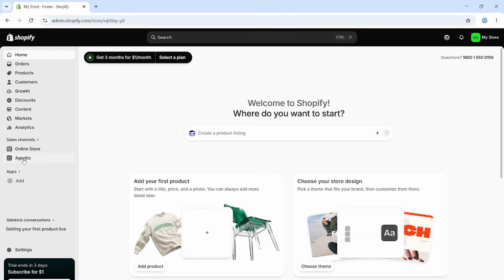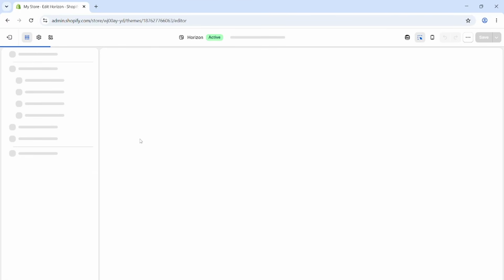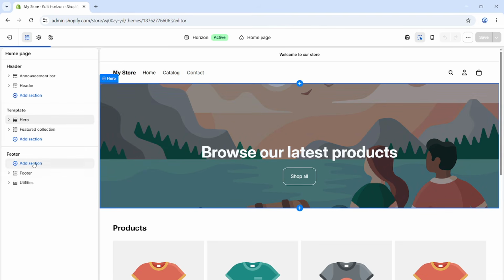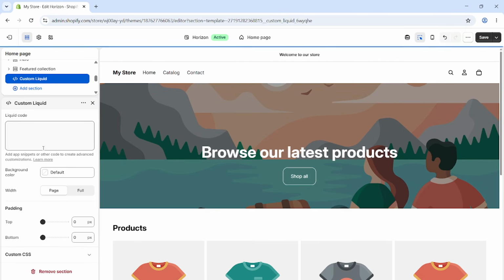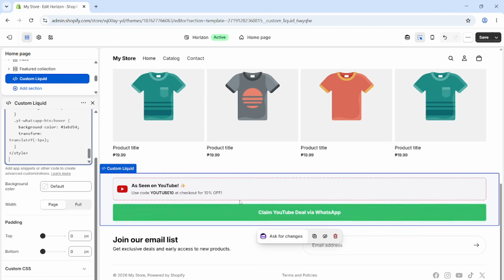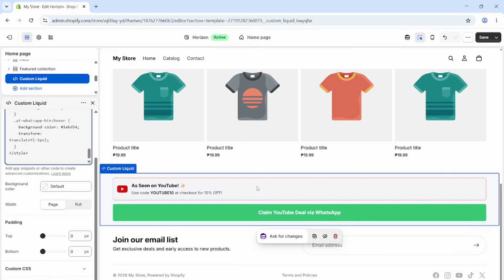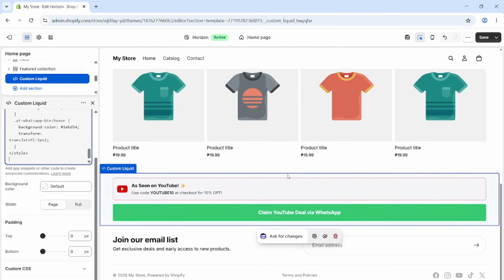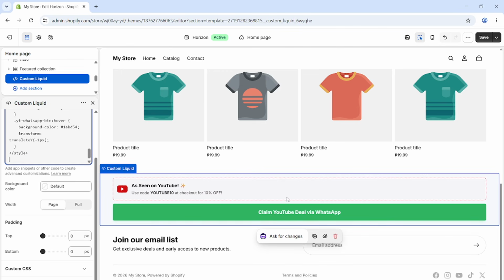How to Embed Tiktok, Instagram, Google Maps to Your Canva Website And Shopify [2026 Guide]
Learn how to embed TikTok, Instagram, and Google Maps in a Canva website and Shopify. This tutorial shows you step-by-step how to use Canva and Shopify embeds for social media and location embeds. Search phrases like embed tiktok in canva, instagram embed shopify, and google maps embed canva will help you find it.